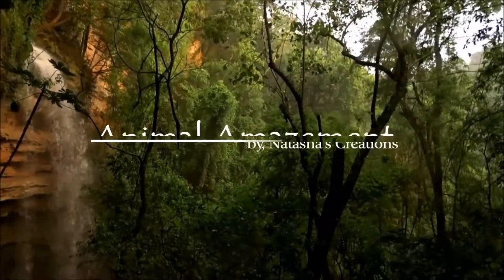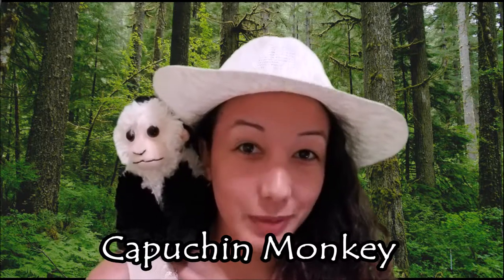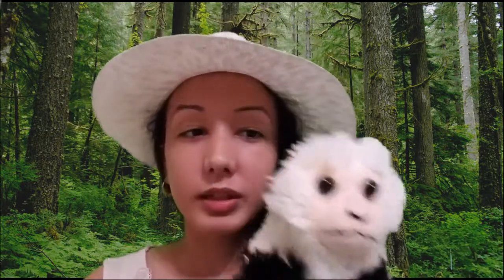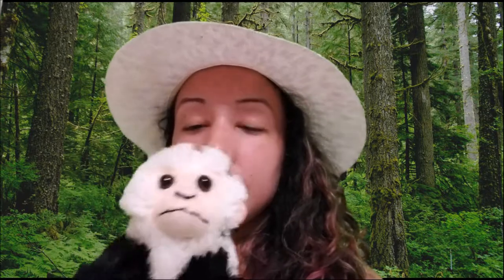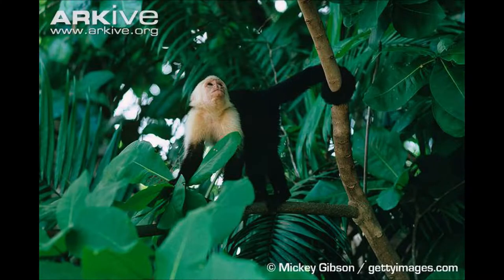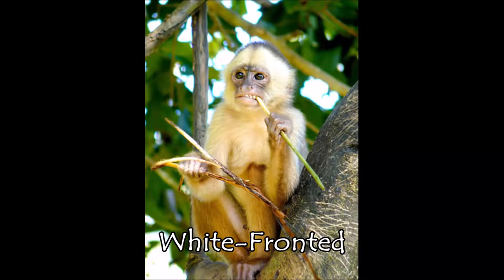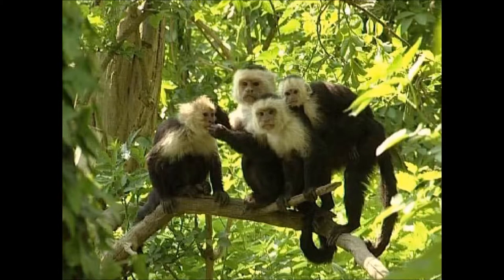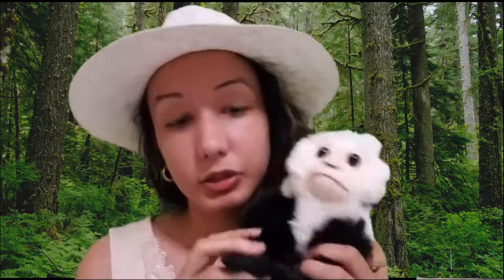Capuchin Monkey Facts | Animal Amazement #2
This is the second episode of my new animal series. Capuchin monkeys are very intelligent, popular, and adorable animals. I hope you enjoy this video :)